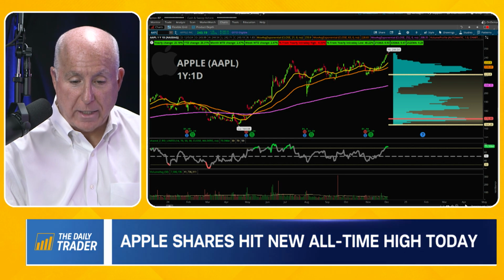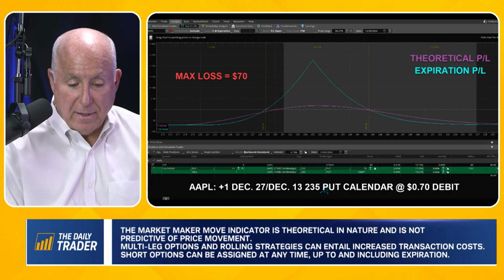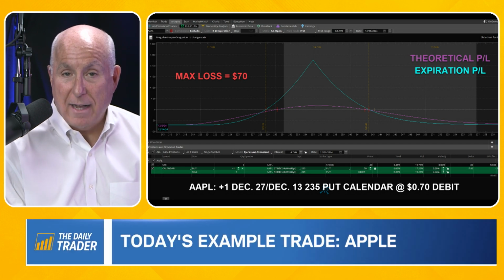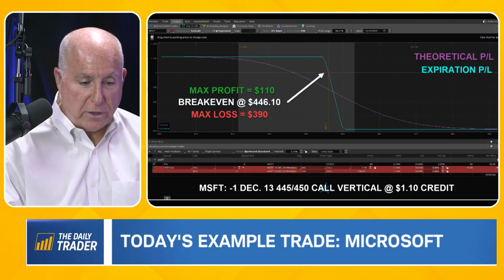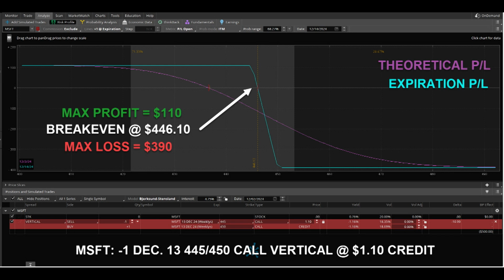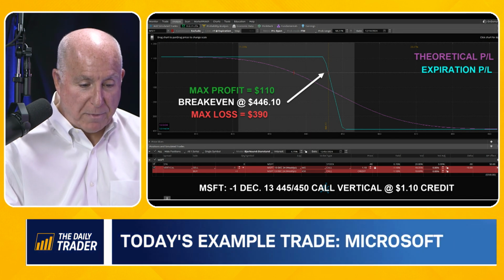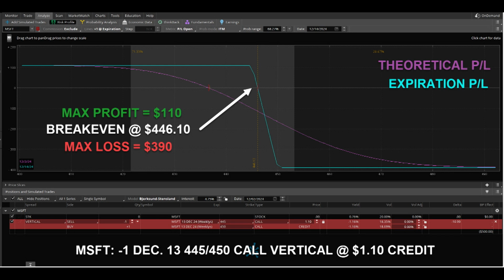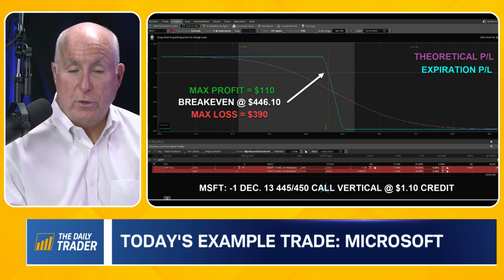Options Trades in AAPL and MSFT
Apple (AAPL) shares hit an all-time high, while Microsoft (MSFT) has lagged the bigger tech names this year.
Kevin Hincks takes a closer look into both names with today's options trades.